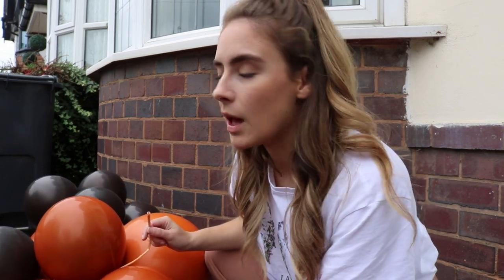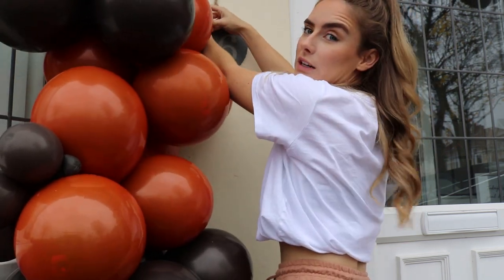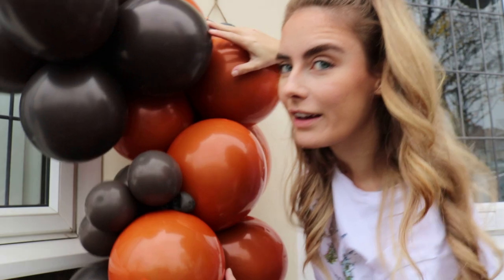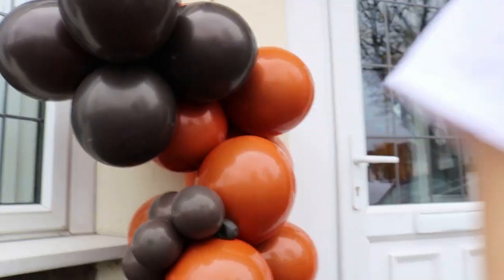How to Make a Balloon Garland | Outdoor Installation | autumnal halloween vibes!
Hi everyone!

PREVIOUS VIDEO:
HOW TO MAKE A BALLOON GARLAND